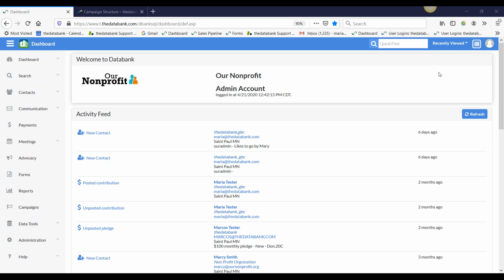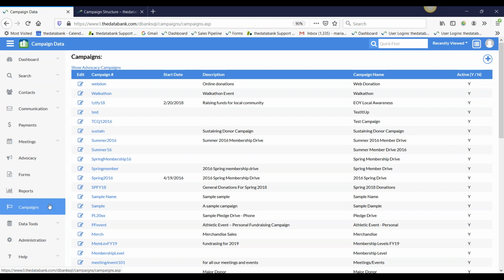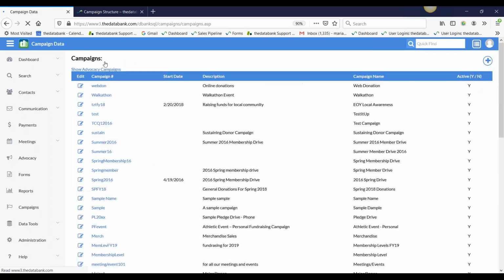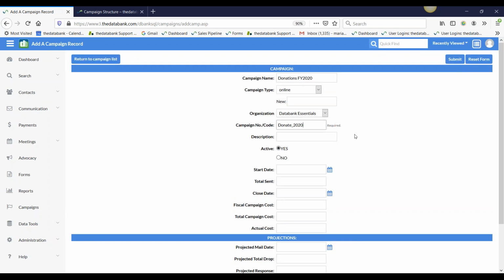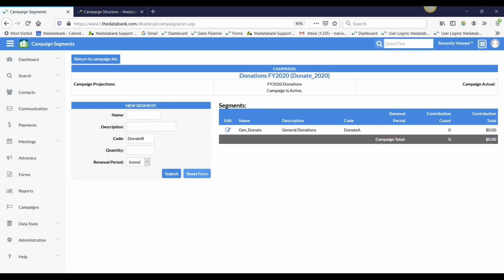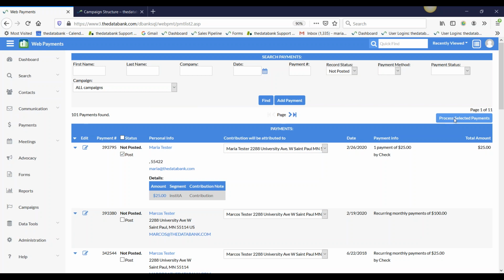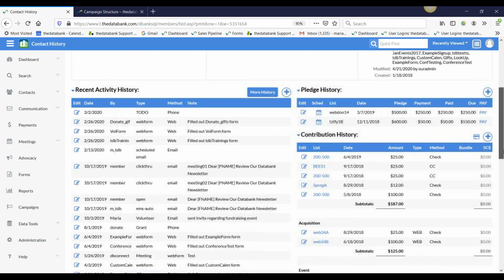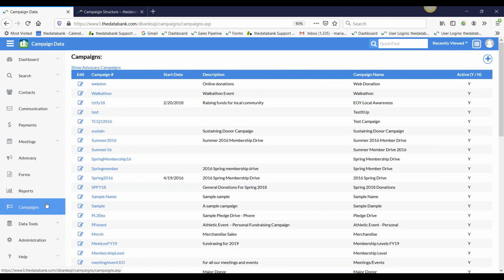Introduction to Fundraising